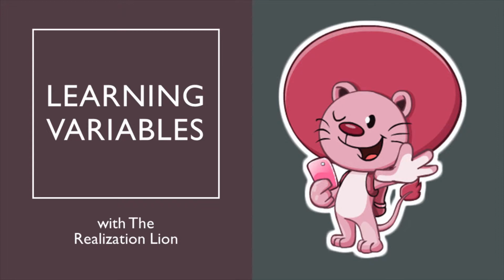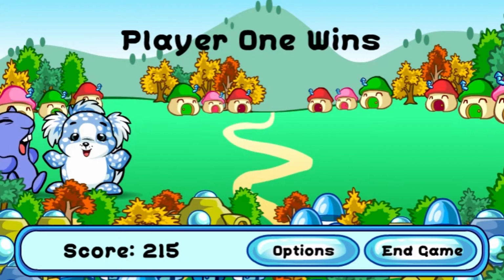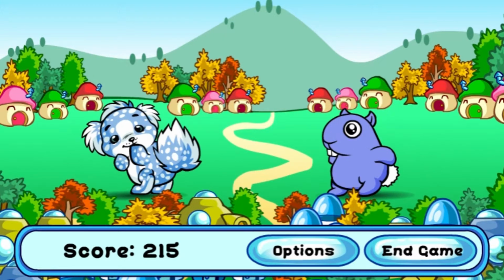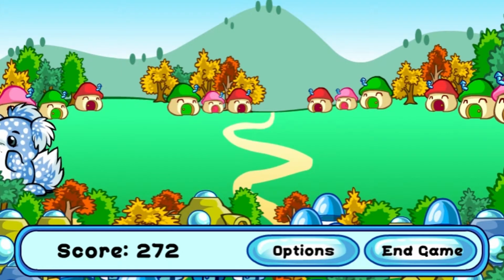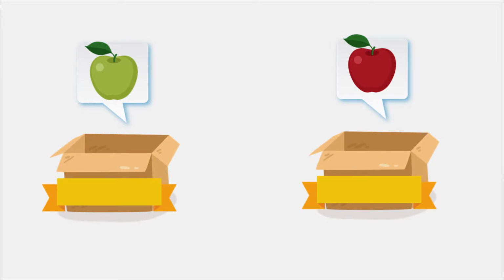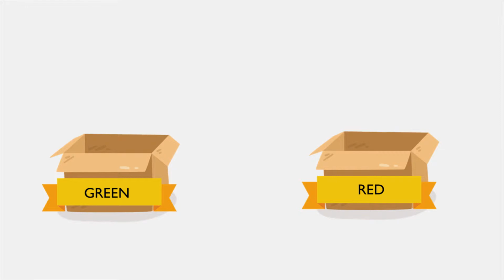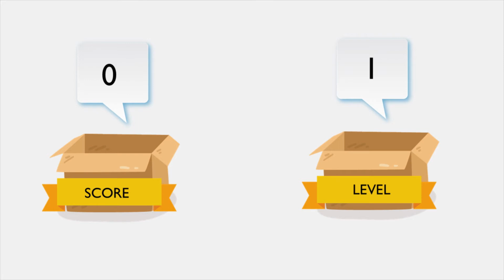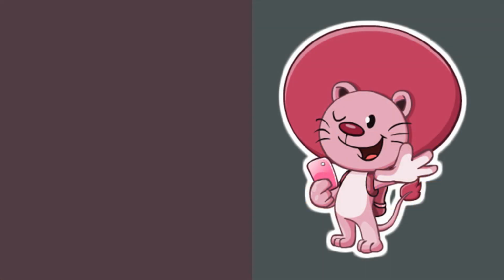Learning Variables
This is the first episode of the programming concept series. Have you wonder what is variables? We will explain it in a way you can understand.